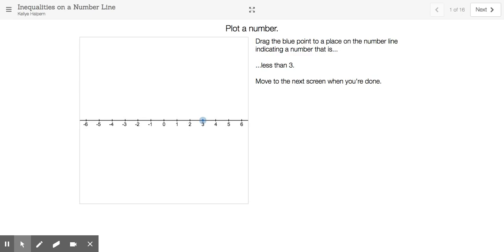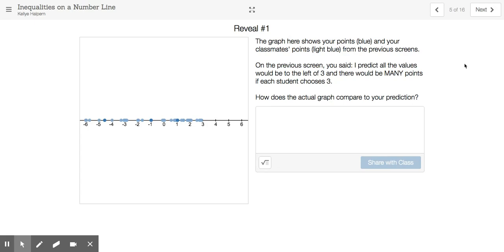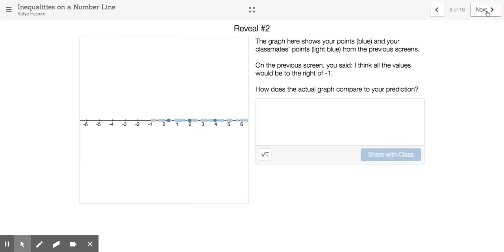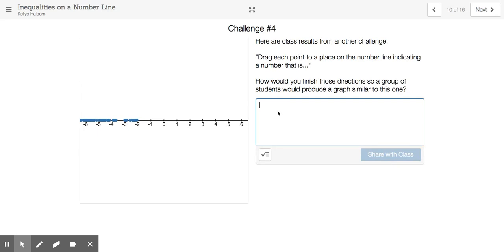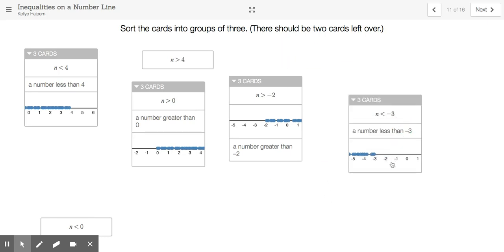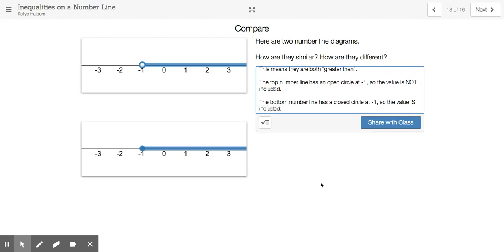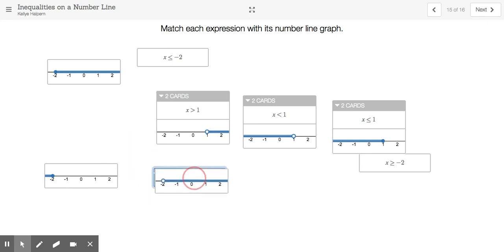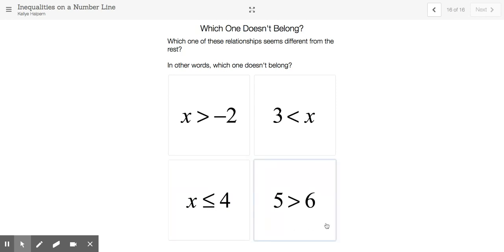Answer key for Desmos Inequalities on a Number Line